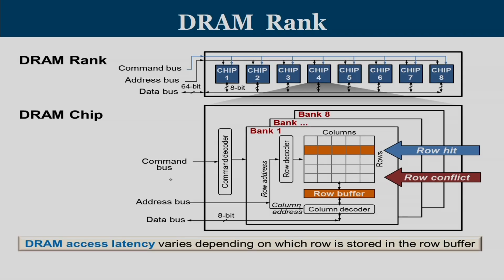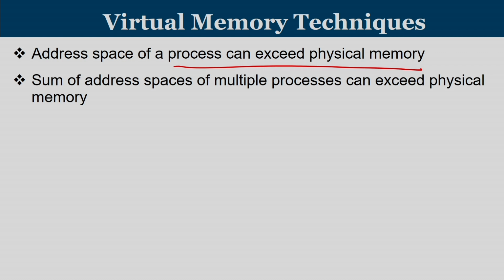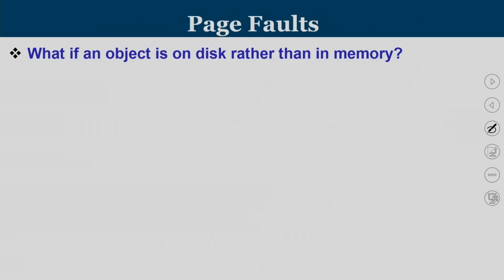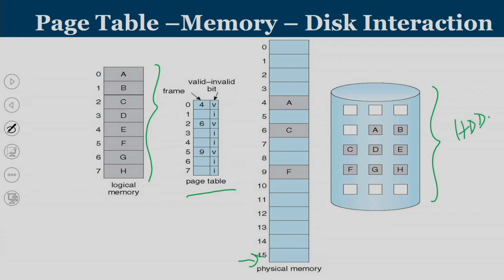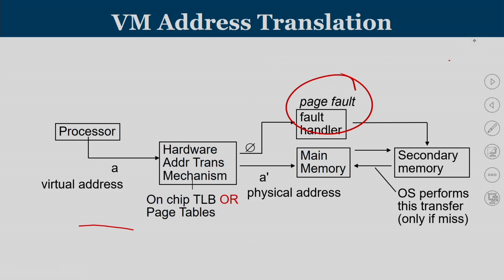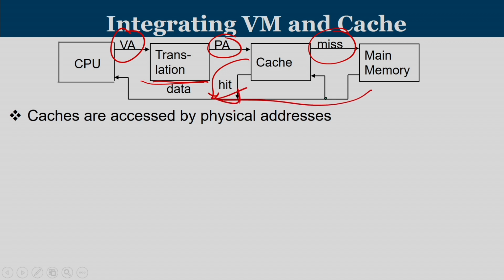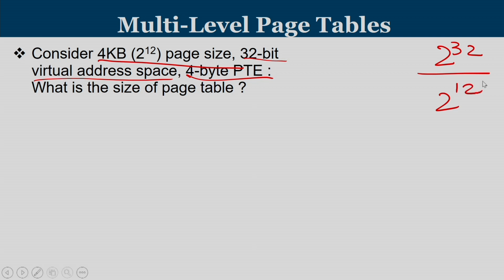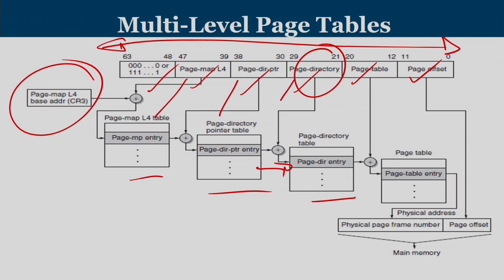Address Translation Mechanisms